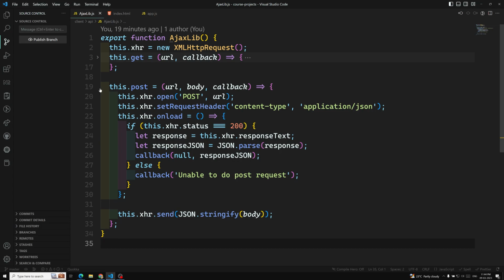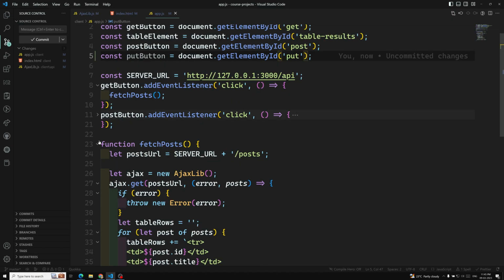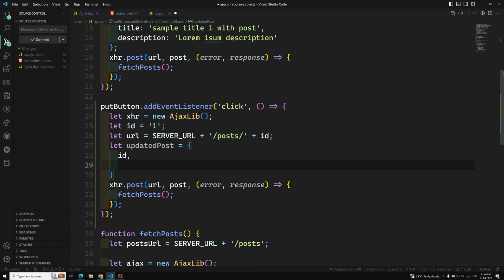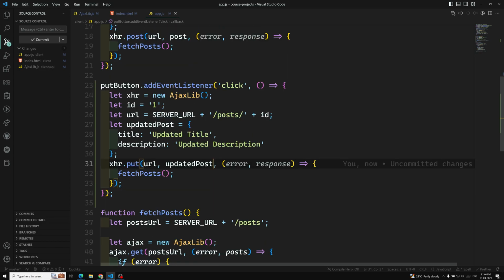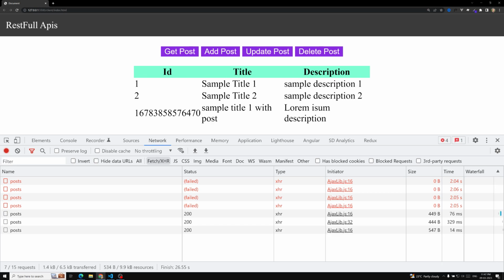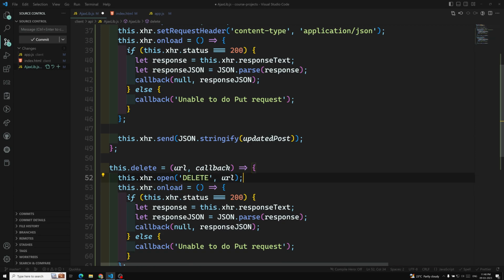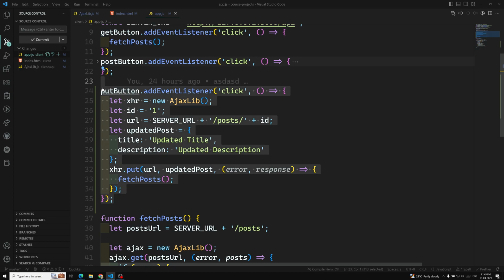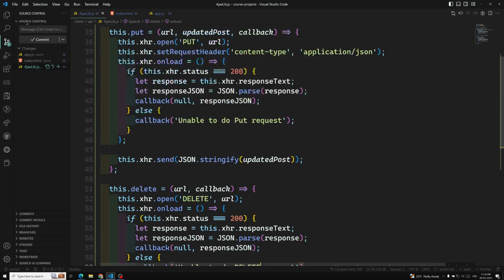63. Perform the PUT Request and the Delete Request for the posts using XHR request object - AJAX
In this video we will see how to perform the put request and the delete request for the posts using the XHR Request object - Ajax